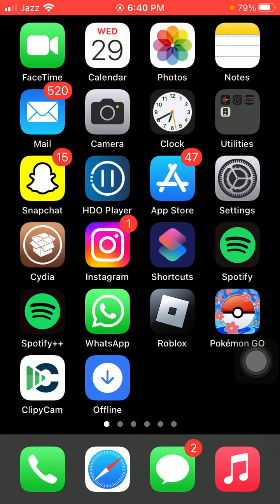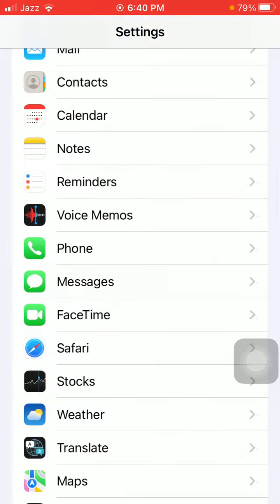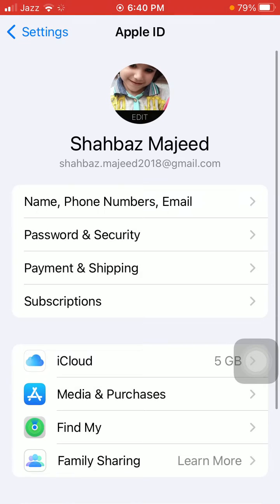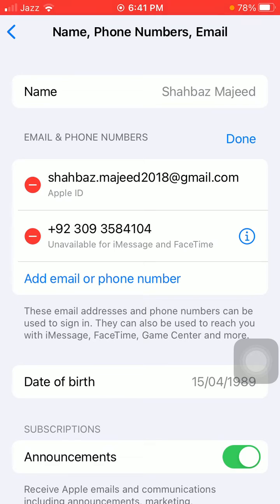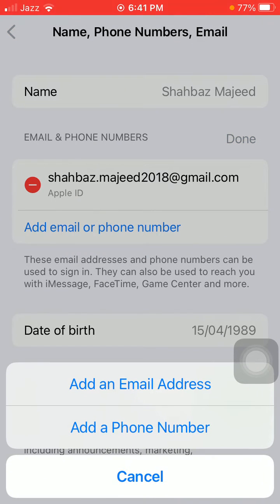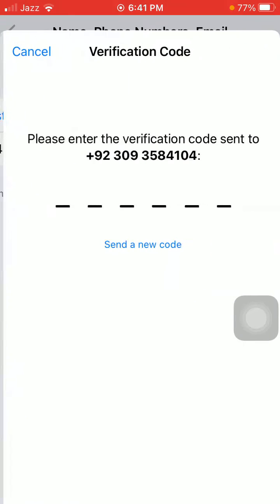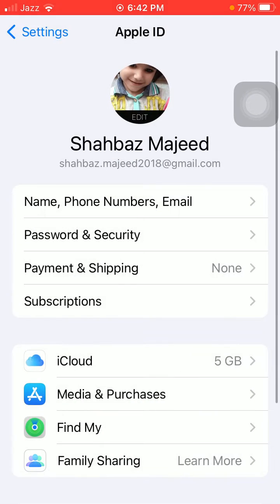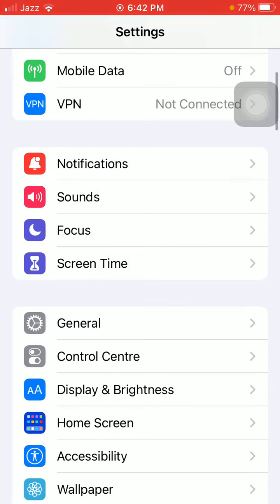How To Change Remove Email Or Number For FaceTime iMessage iOS 17 Change Number On FaceTime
How to change remove email or number for facetime on iphone
how to activate facetime with phone number
how to add a number to facetime on ipad
how to add phone number to apple id
remove phone number from apple id without phone
how to activate imessage with phone number
this phone number cannot be used by imessage and facetime
how to add phone number to ipad without iphone